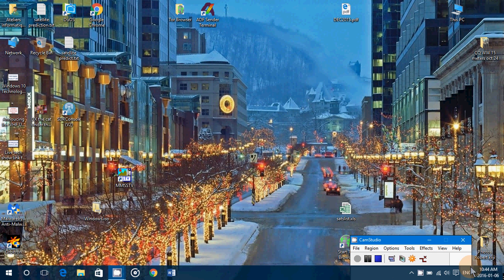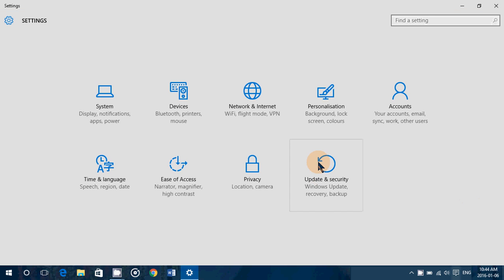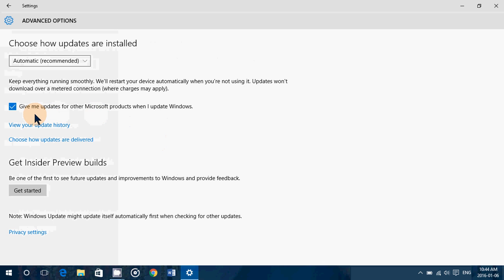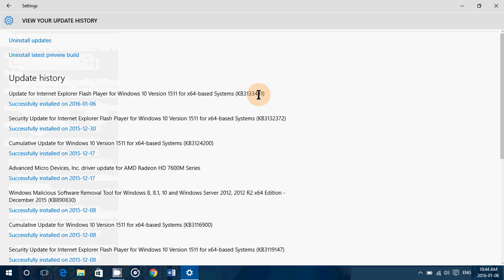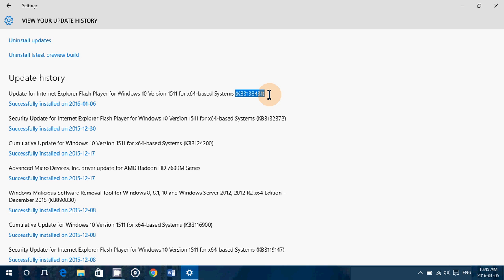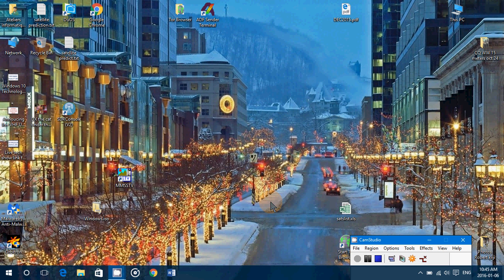Windows 10 Internet Explorer flash player security update KB3133431 January 5th 2016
Another security update for Windows 7  8.1 and 10 for flash player in Internet Explorer 11 available as of January 5th 2015